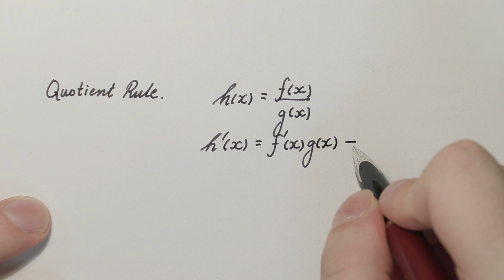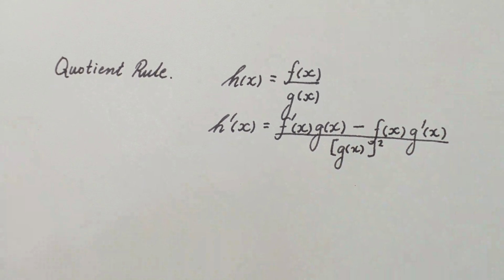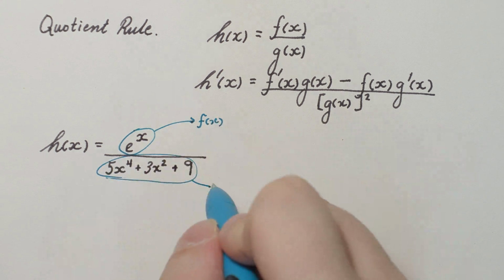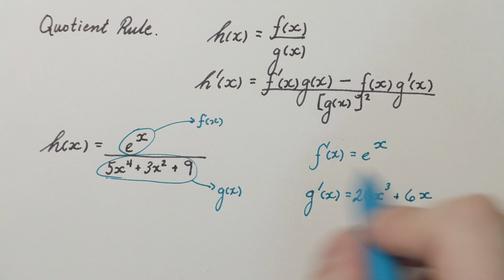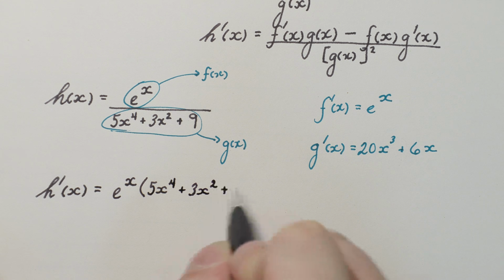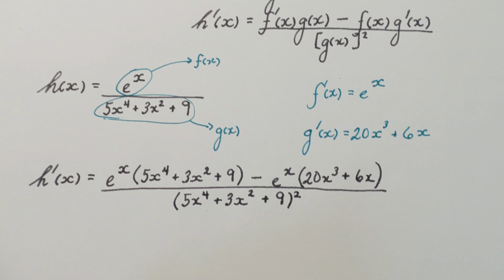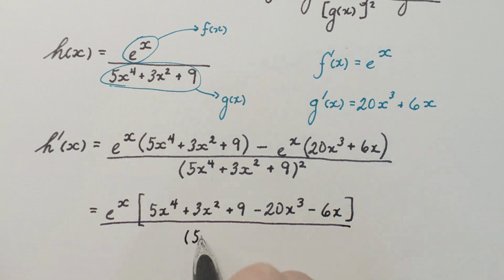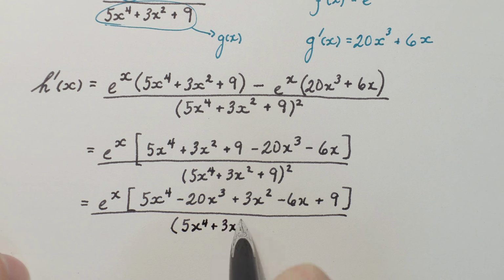Calculus: The Quotient Rule